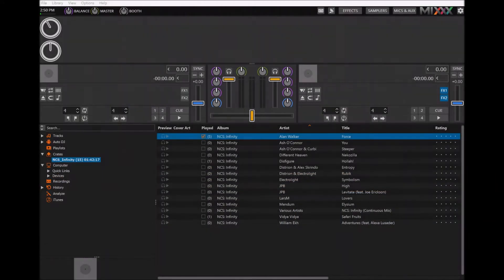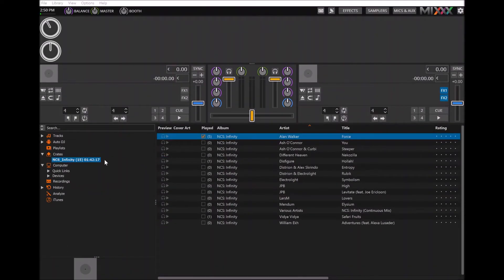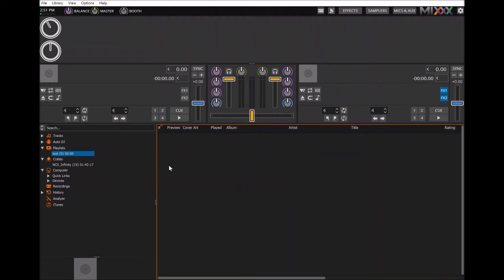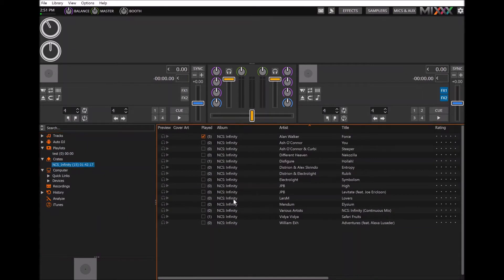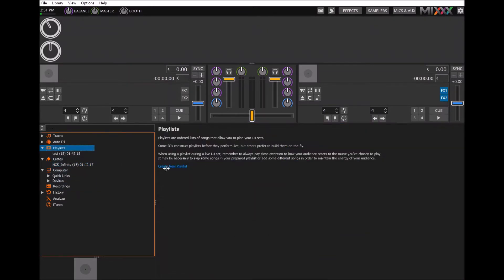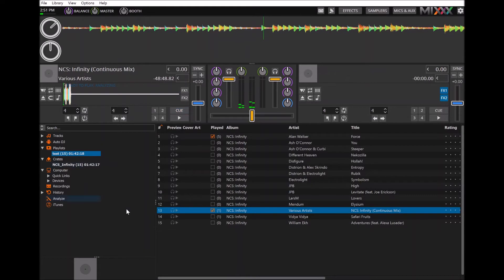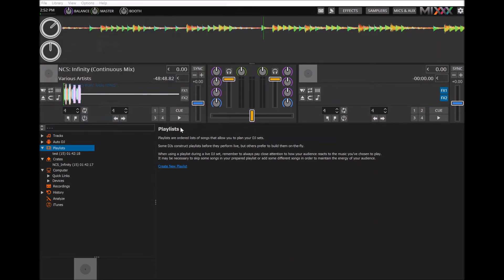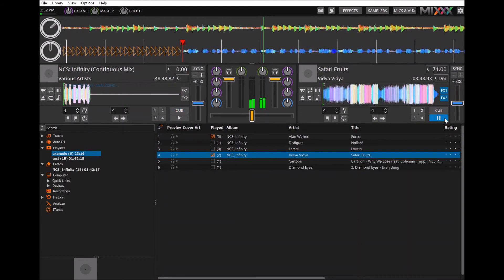Basic playlists in mixxx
in this tutorial I will show you how to use playlist in mixxx